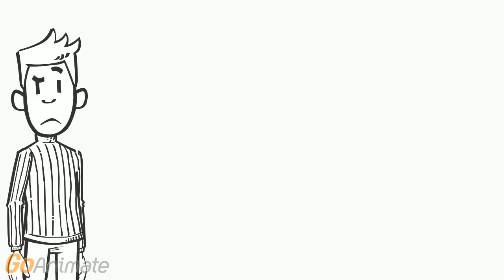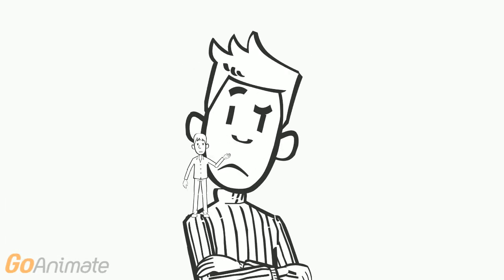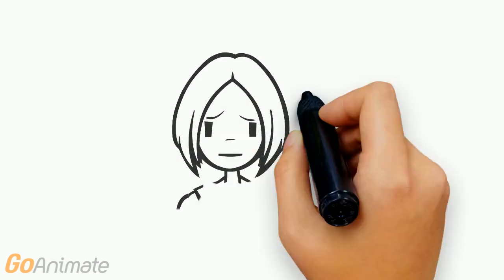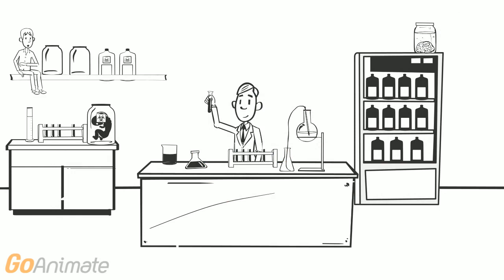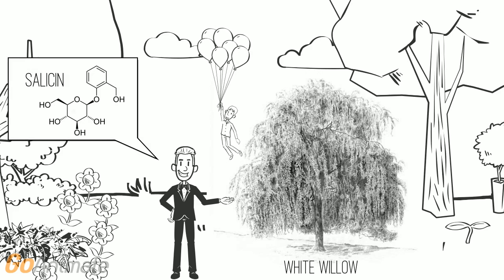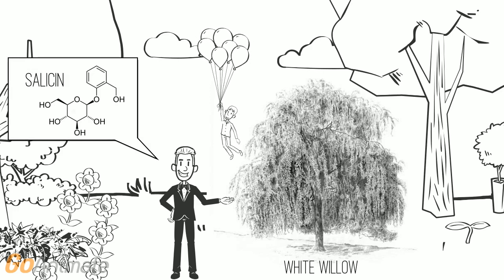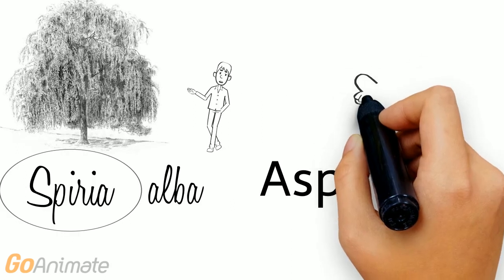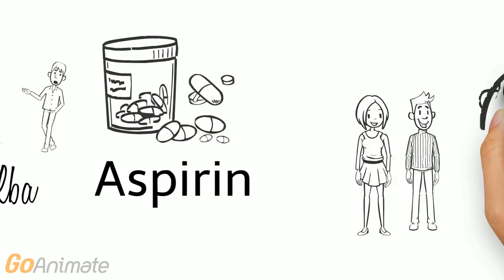09DCg93DcMis beta 1 2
Extra credit video by Tammy Jiang, Hilary Brewer, and Christopher Loo